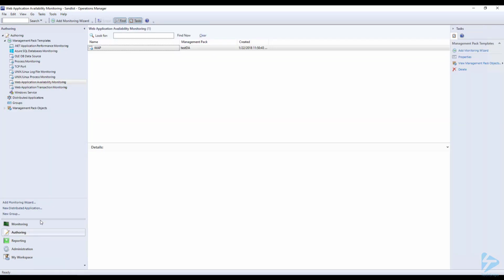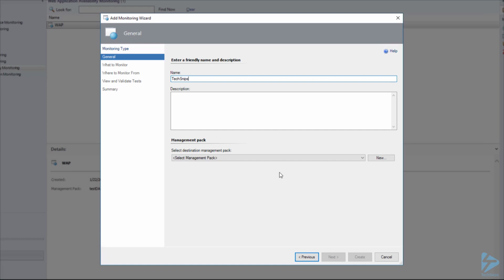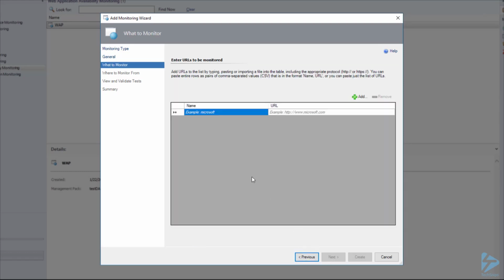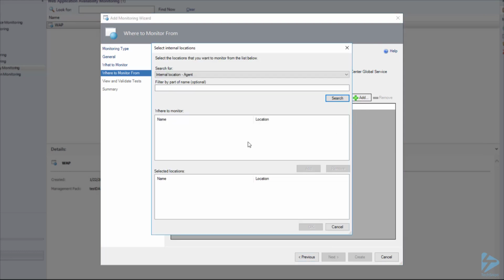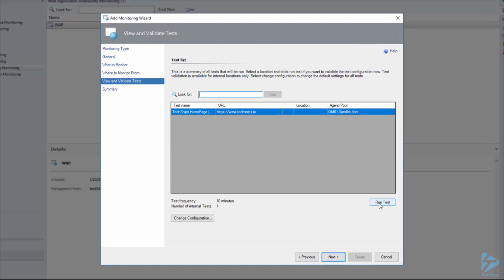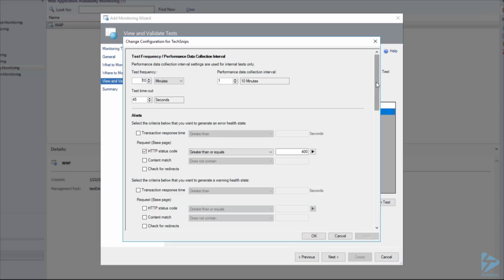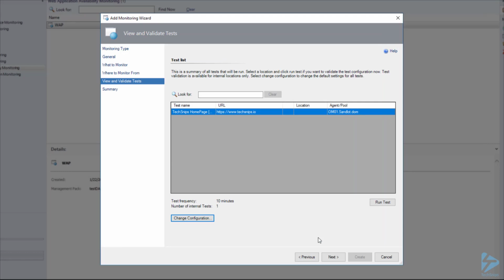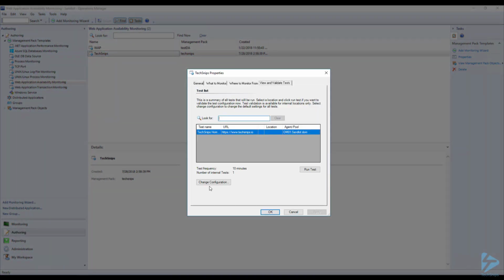How To Create A Website Monitor In System Center Operations Manager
System Center Operations Manager (SCOM) can monitor a variety of technologies, including websites.
In this video, Billy York will show you how to create a basic web availability monitor.
Prerequisites include:
System Center Operations Manager 2012 or Later
A management pack to store the monitor in
The URL to monitor
Recommended Snips:
How To Create Windows Service Monitors In Microsoft System Center Operations Manager (SCOM) With PowerShell